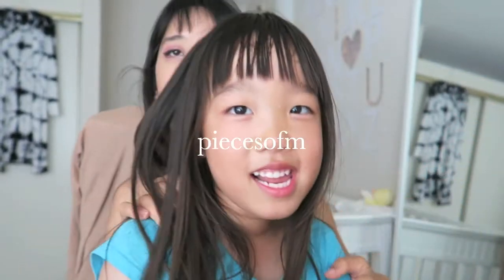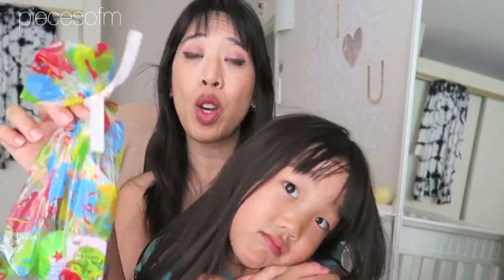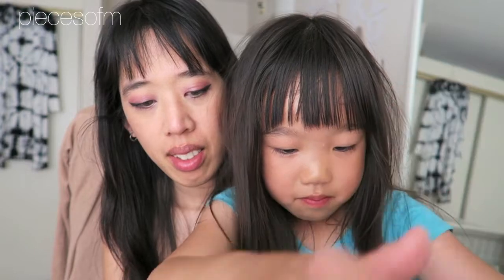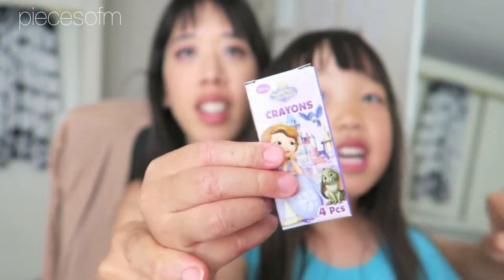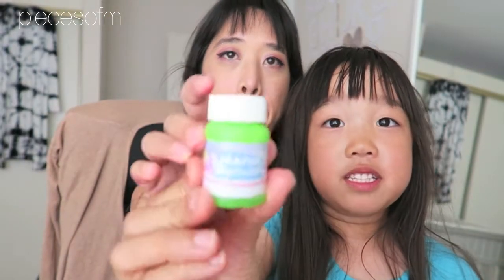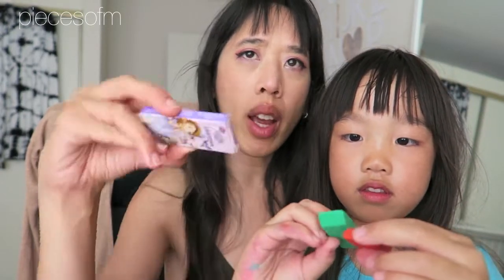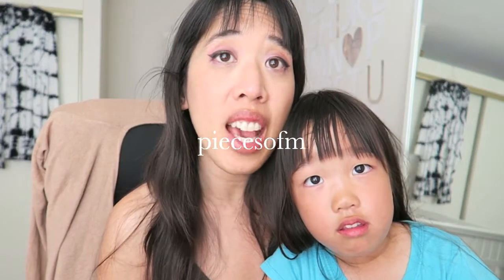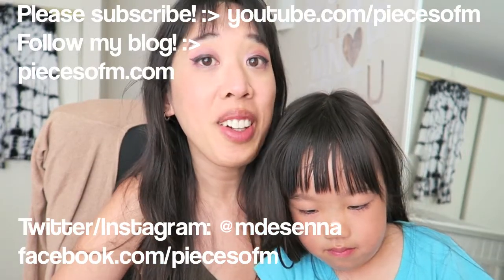School Birthday Goodie Bag Unbagging!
Share, Comment, and Thumb this video too! :)

H E A L T H Y B U T J U I C Y!